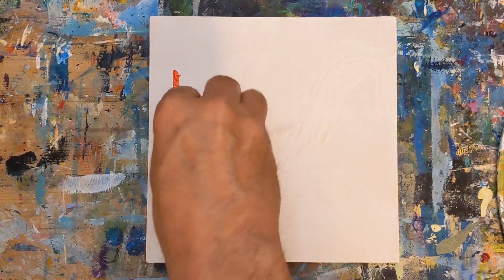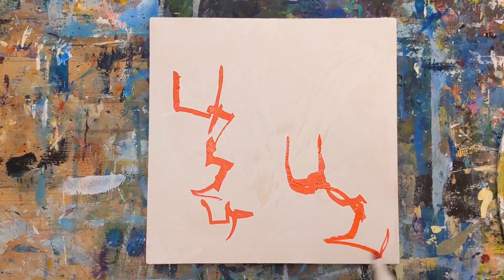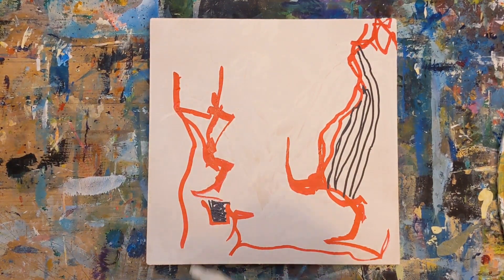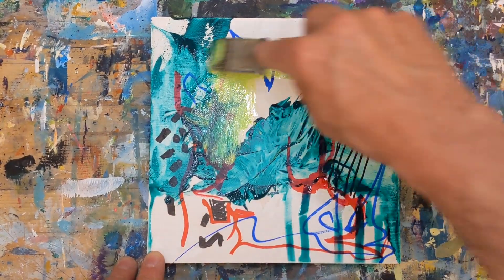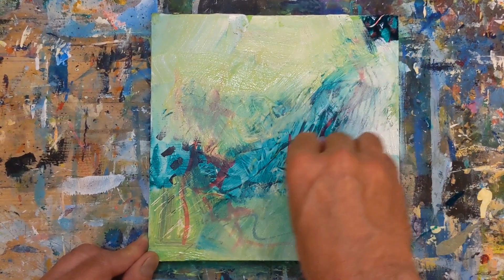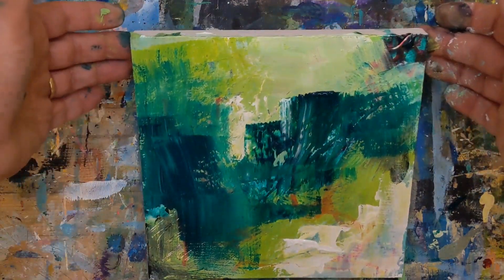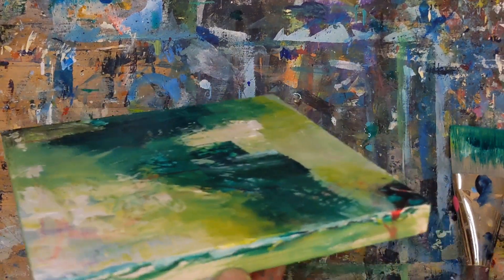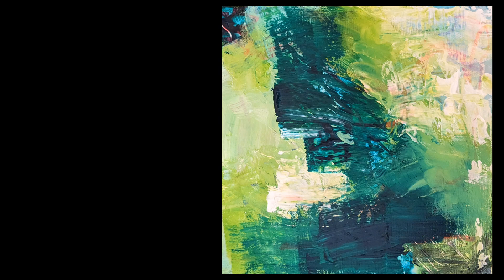Simple Landscape: Abstract Painting Warm-up Exercise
In this video, I’ll throw out to you an engaging abstract painting warm-up challenge with a simple landscape prompt. Get ready to unleash your creativity and explore the world of abstract art with me!

In this challenge, you will have 15 minutes to create a captivating painting using acrylic paint. To start, choose a color and its complementary color as your main palette. For my example, I've used Titanium white, Mars black, Phthalo green, Green yellow, and Light olive green as my acrylic paint colors.

To begin the exercise, grab your favorite tools such as markers, paintbrushes, pencils, charcoal, or pastels—anything you feel comfortable using to make marks on your surface. The goal here is to experiment with different textures and create interesting marks using your complementary color. Feel free to let your imagination run wild as you explore various techniques and approaches!

Once you've established a dynamic and engaging foundation with your complementary color marks, it's time to introduce the landscape prompt. Keep it simple, yet captivating. Consider elements like rolling hills, a serene beach, or a cozy cabin nestled among trees—let your creativity guide you.

Remember, this abstract painting exercise is all about expressing yourself and embracing the freedom of interpretation. Don't be afraid to push boundaries and explore new techniques during this challenge.

After explaining the guidelines, I will demonstrate my own interpretation of this art prompt. You'll see how I incorporate complementary color marks into my landscape composition using alcohol-based markers Follow along, be inspired, and see how a simple exercise can yield exciting and unique results.

So, are you ready to take on this abstract painting challenge? Grab your favorite art supplies, set your timer for 15 minutes, and let's dive into the world of abstract landscapes together. Get those creative juices flowing, and let's create some magic on canvas, paper, wood panels, or whatever you have!

Let's embrace the beauty of abstract painting and have a blast exploring our artistic potential!

Keep on painting!

Paints and tools used in this painting:

Phthalo green
Light olive green
Green yellow
Titanium white
Mars black
Catalyst wedge W-01

To see more abstract paintings and art by Chris Loud check out (@chrisloudart) on Instagram